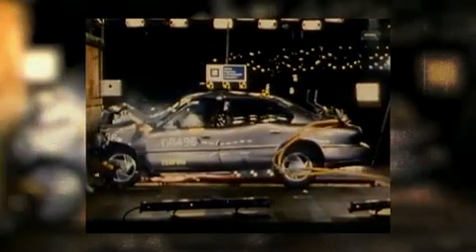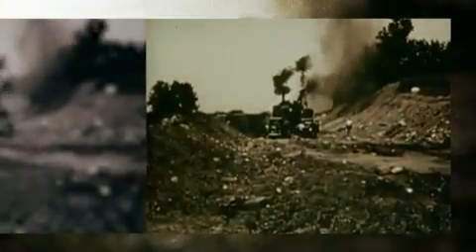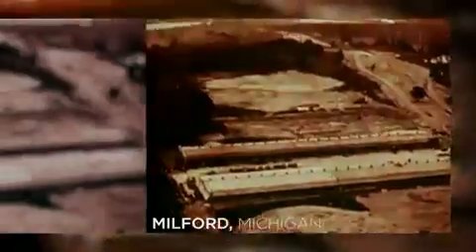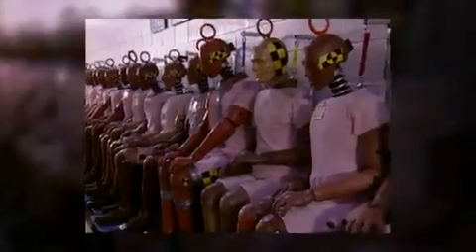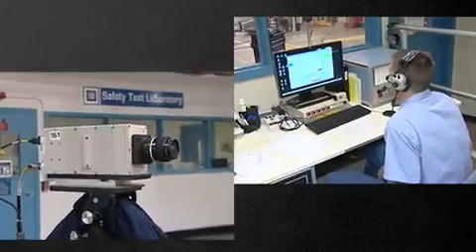90 Years of Safety Testing at MPG | AutoMotoTV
90 Years of Safety Testing at MPG | AutoMotoTV